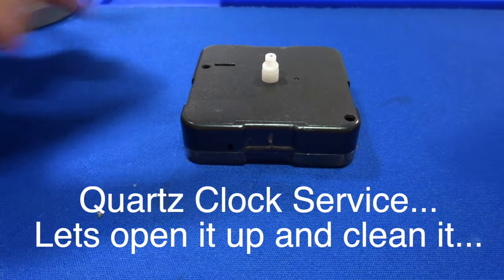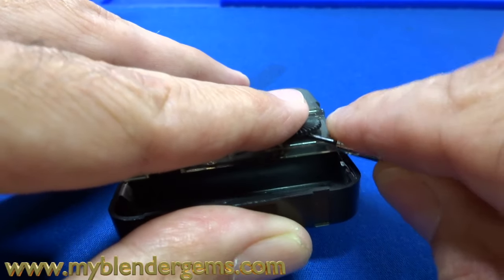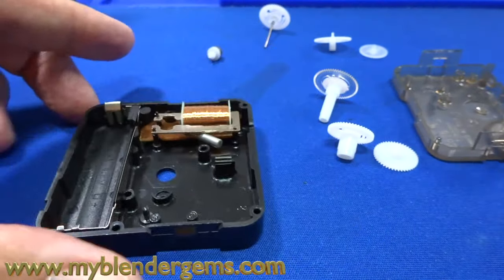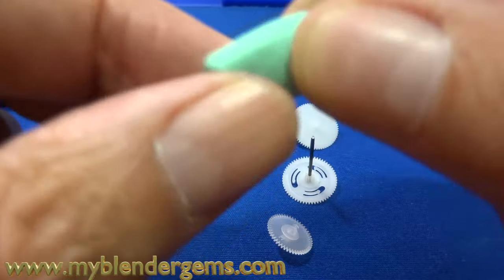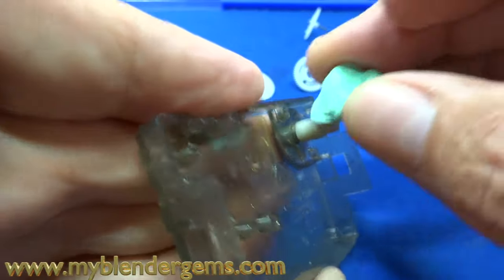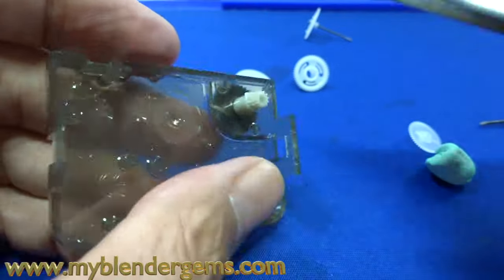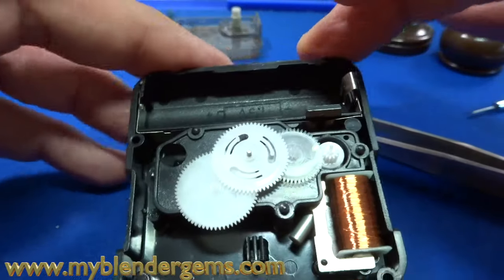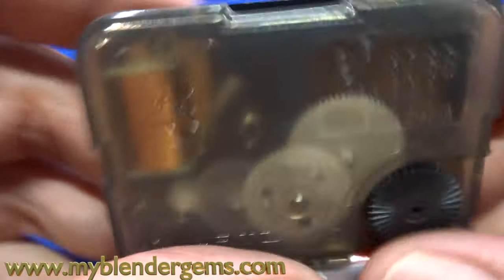Quartz Battery Operated wall clock desktop clock repair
Hi Guys!

New version of my original quartz clock service video...  Let me know if you like it!  thanks!

Purchase your next clock here.
Kitchen Clocks
Chiming Clocks
Musical Clocks

Want to learn a bit more about what goes wrong with Quartz Clocks?  Check out this link...